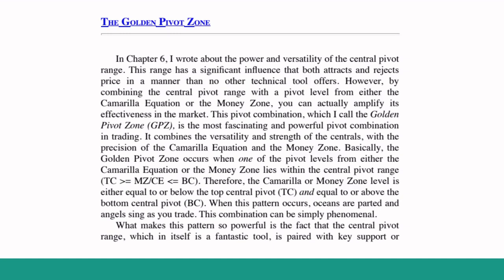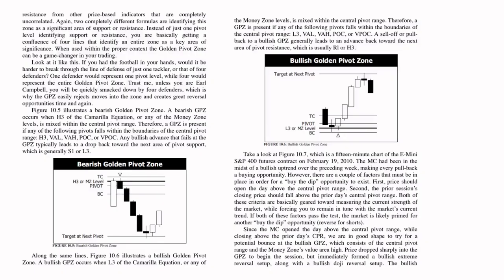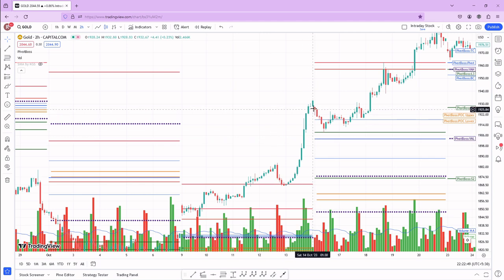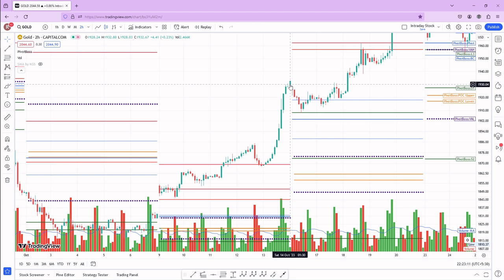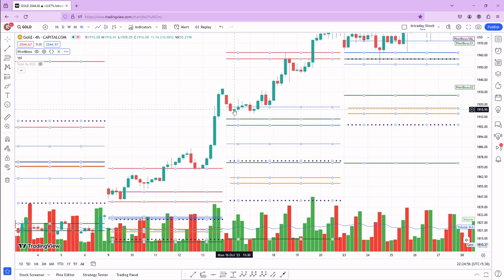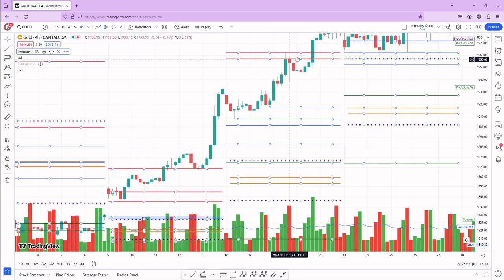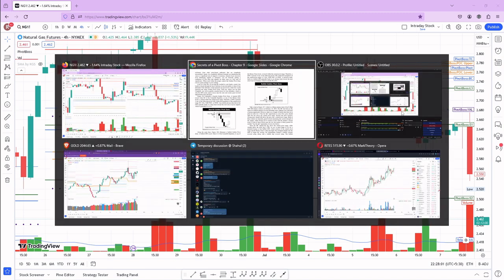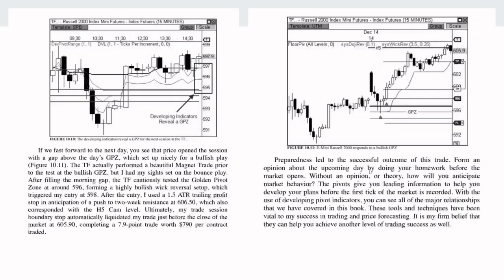Secrets of a Pivot Boss || Chapter 10 || Golden Pivot Zone || GPZ || PART 61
Hi All,
Today I have made a video on Secrets of a Pivot Boss || Chapter 10 || Golden Pivot Zone || GPZ || PART 61

KEEP WATCHING!!!
KEEP SHARING!!!
Thanks
Stunner